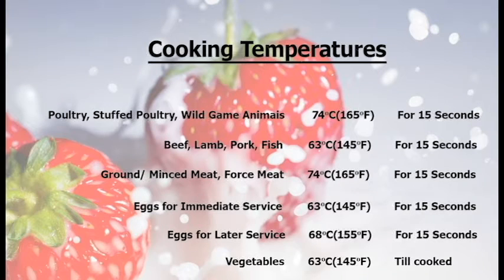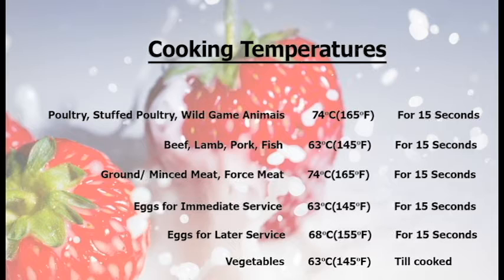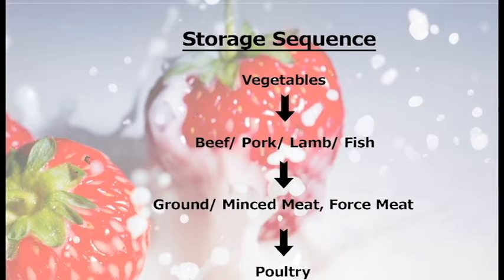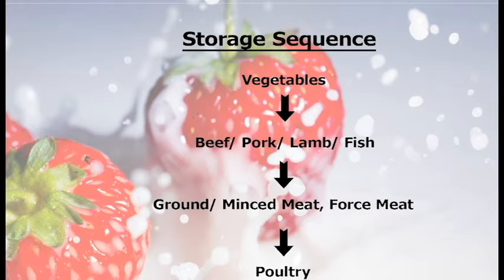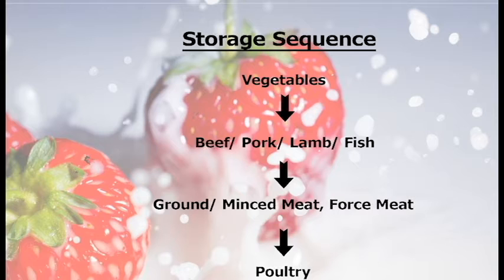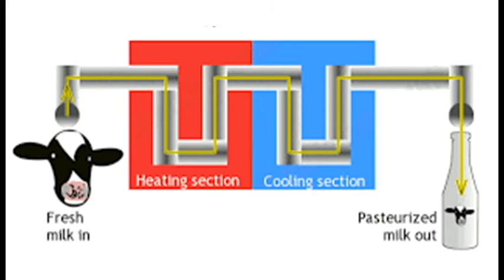Food Safety & Preservation Part 2 || Episode 04 || Chef Prajit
In our last episode we learned about how food gets rotten, what is danger zone and safe zone, what is blast chiller, how does it work and what is blast chilling procedure. What is potentially hazardous food and what is non-hazardous food.

In this session we have discussed about cross contamination, cooking temperature of different types of food, food storage sequence, pasteurization and what are the other reasons why food gets spoiled.